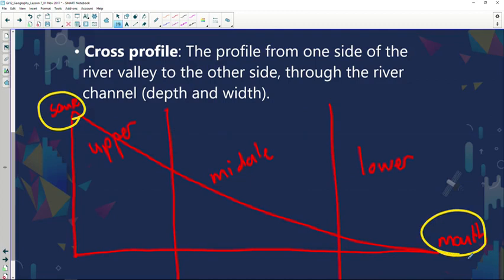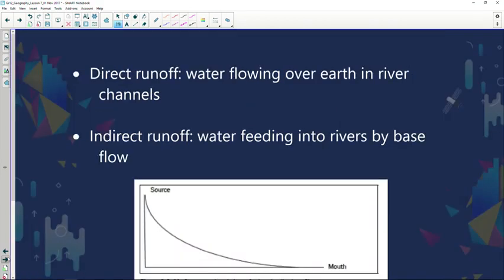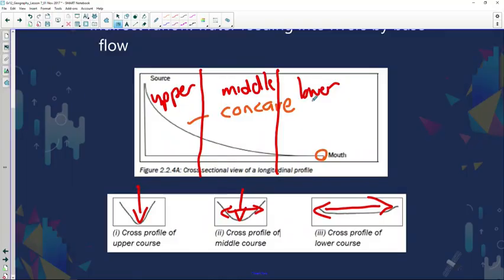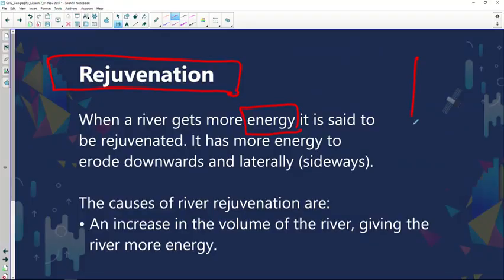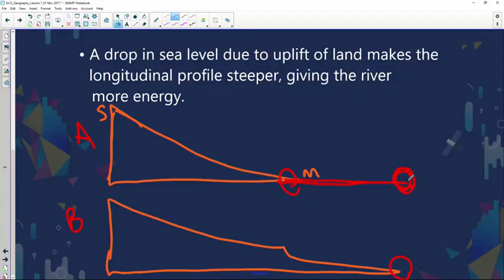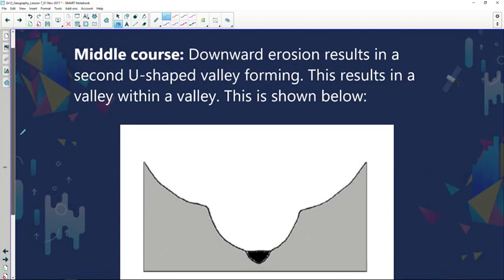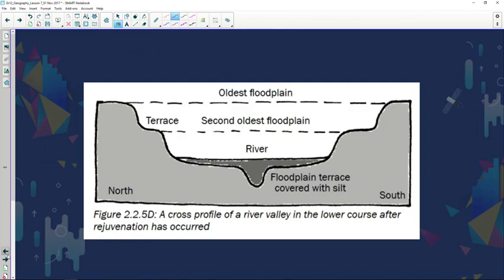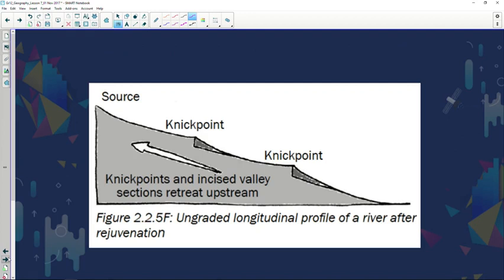1190 Gr12 Geo Fluval Geomorphology SEG2